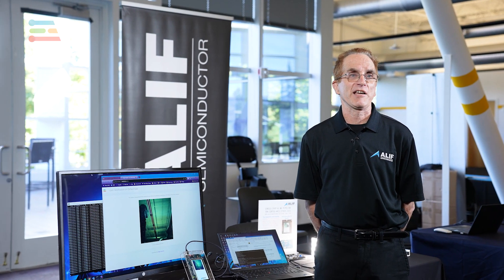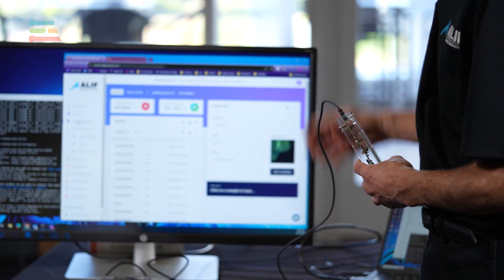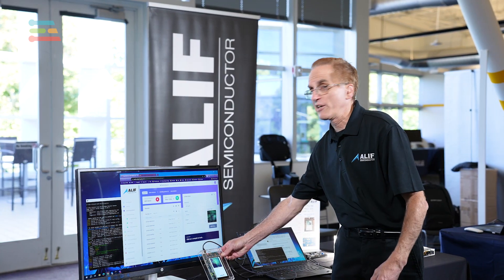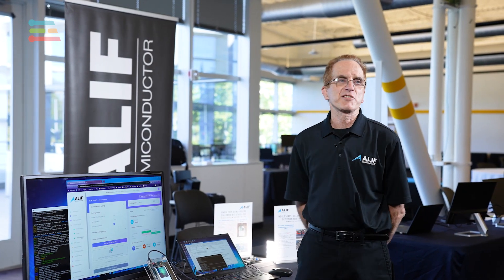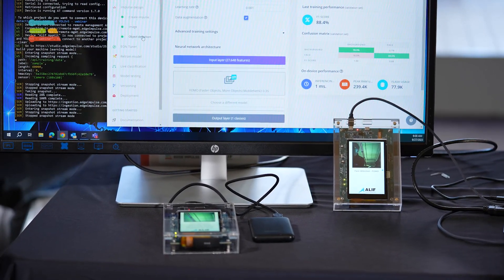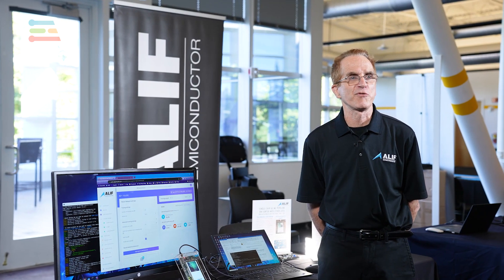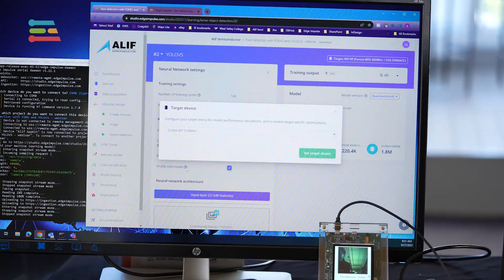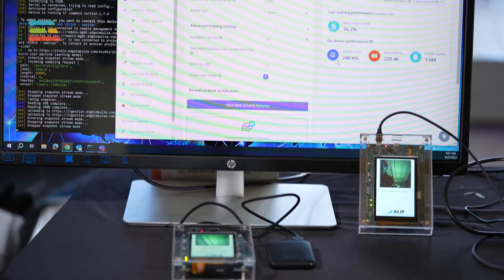High Performance AI Object Detection on MCU with Edge Impulse and Alif